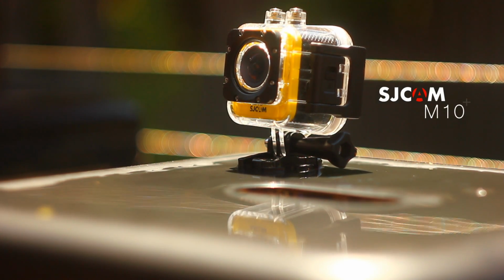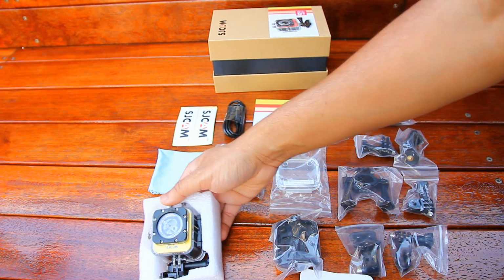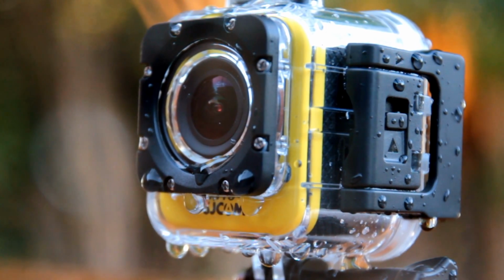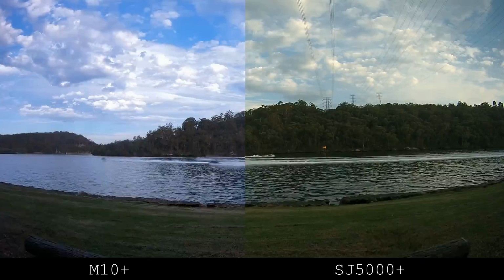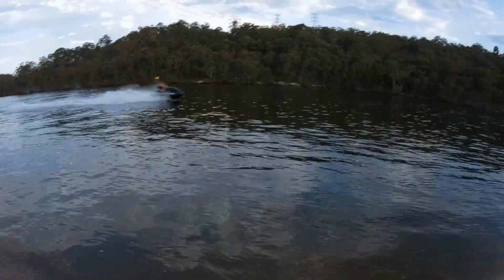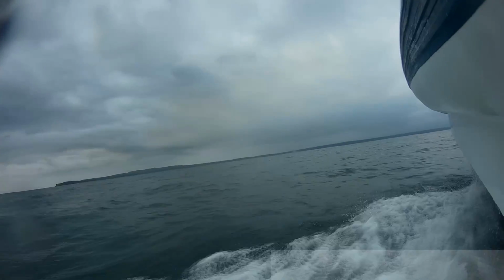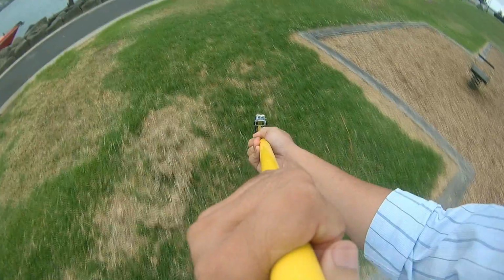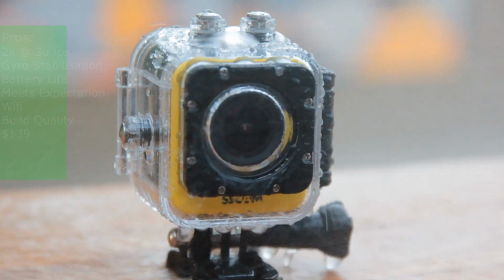SJCAM M10+ 2K Action Camera with Gyro Stabilisation Full Review M10 Plus Alternative to GoPro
On paper the M10+ appears to tick a lot of boxes, features that matters for someone looking for an action cam.
How does it perform? That is what we shall explore in this review.